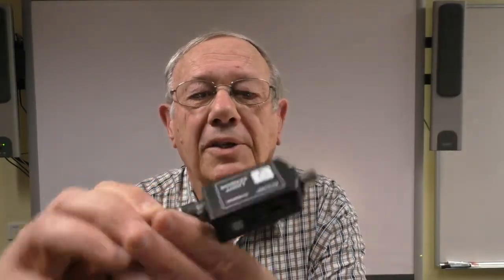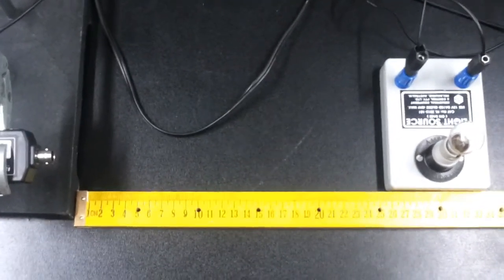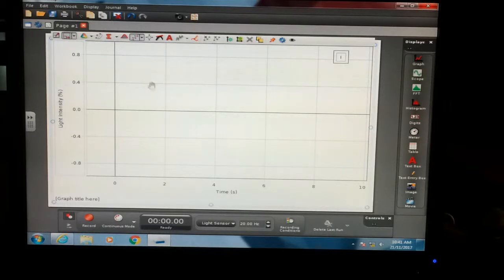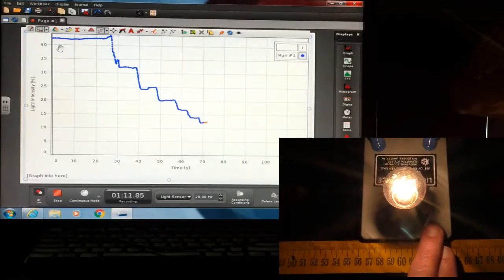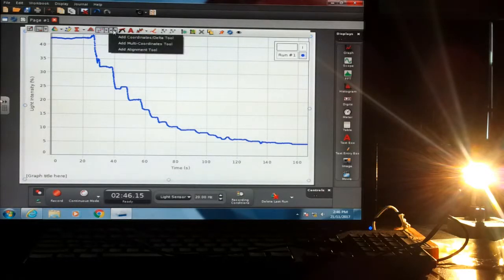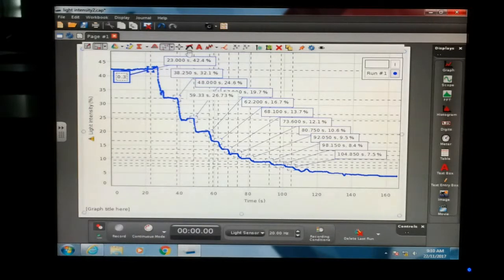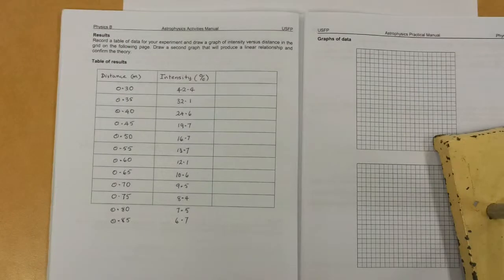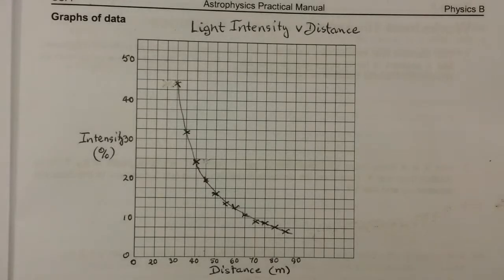Introduction to the Inverse Square Law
How to use the data logger to demonstrate the Inverse Square Law.